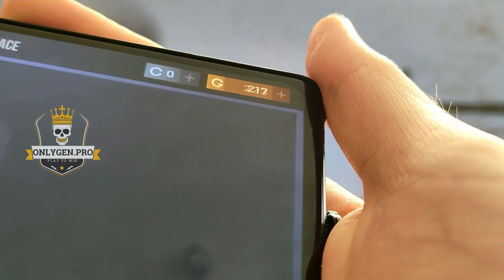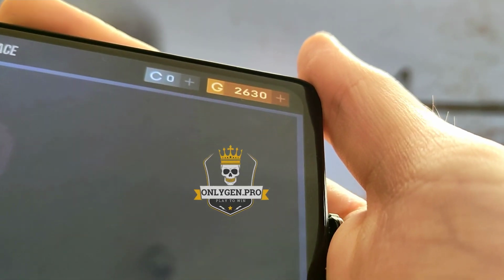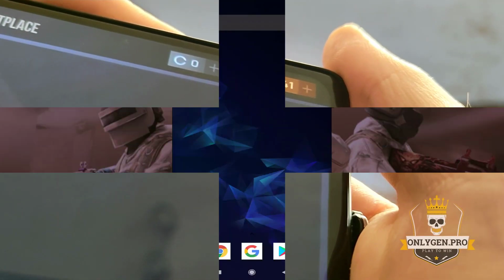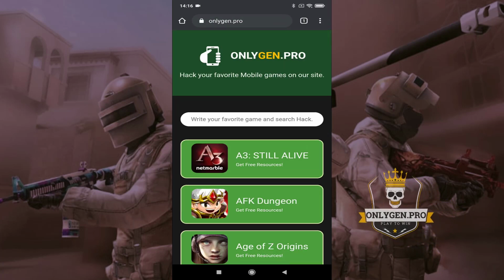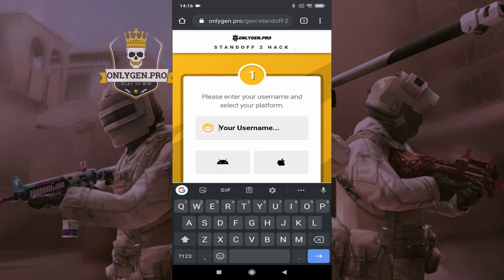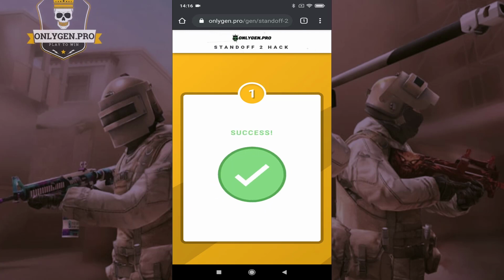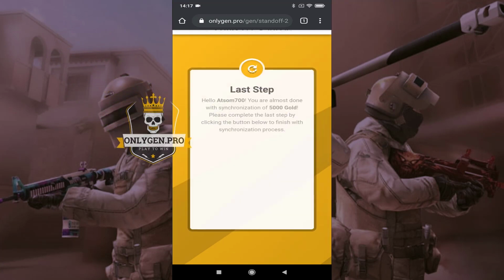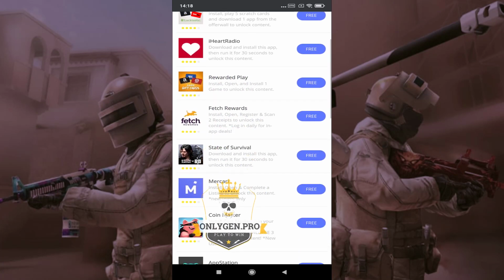Standoff 2 Hack tips 2023 ✅ Easy Guide How To Get Gold With Cheat 🔥 work with iOS & Android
Standoff 2 Hack tips 2023 ✅ Easy Guide How To Get Gold With Standoff 2 Cheat 🔥 work with iOS & Android

Hi there mobile game player! In this video tutorial I would love to explore our update and better Standoff 2 hack for Android or iOS phone or tablet. Using this method anyone can easily get alot of Gold and improve gaming fun. Everything you require to do is stick to our video guide. Enjoy!

How to hack Standoff 2? It is a pretty easy method, if you follow these tips, you'll be able to do it in just a matter of minutes.
Standoff 2 cheat is developed and protected by the best coder.

If you have some problems or maybe idea on how to improwe auer Standoff 2 cheat, feel free to write in the comment area.